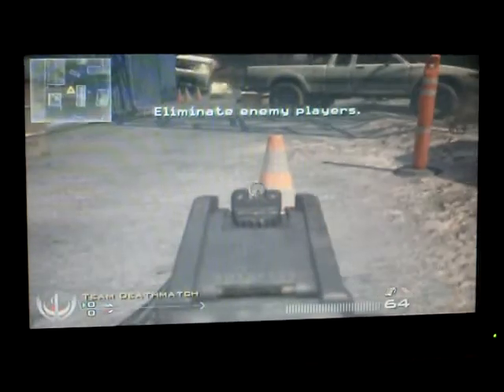MW2 Scrapyard glitches ep6